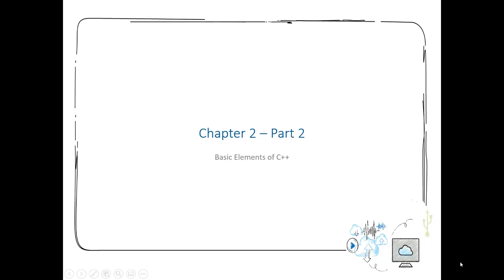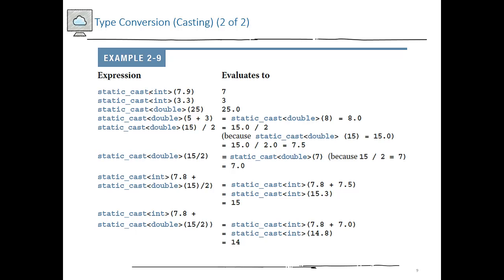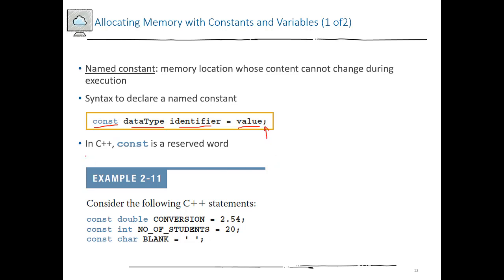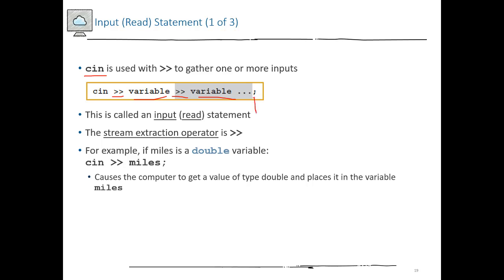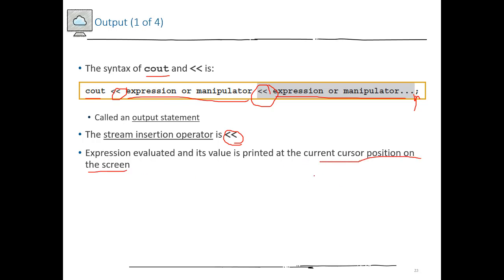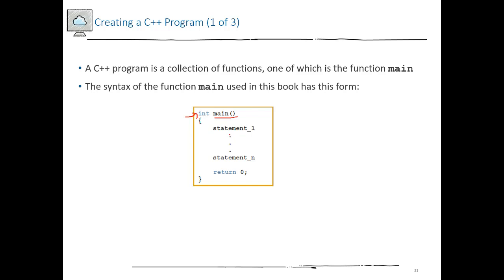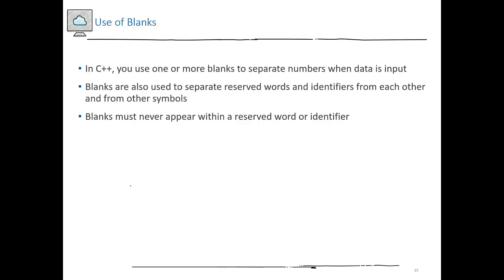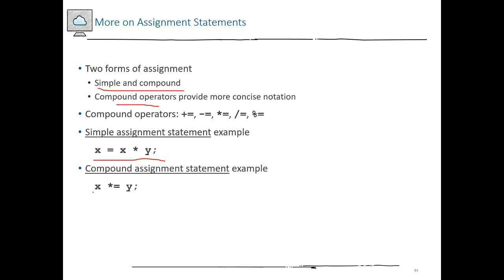CPP01_Chapter 2 Lecture Part 2